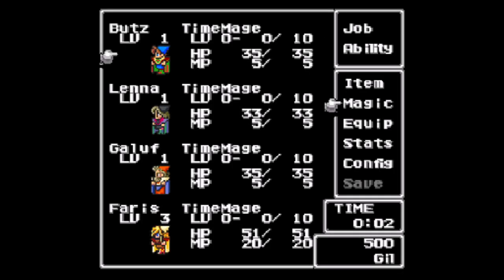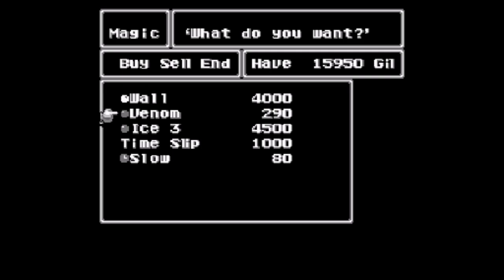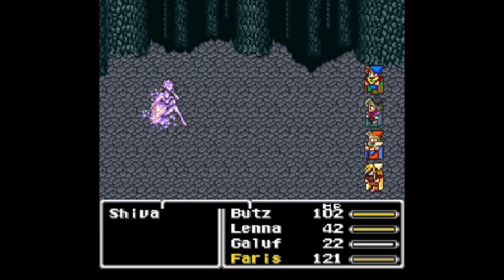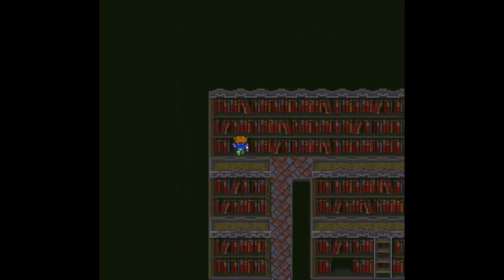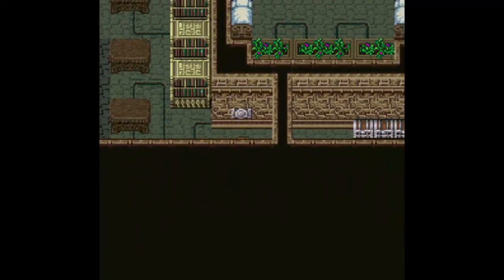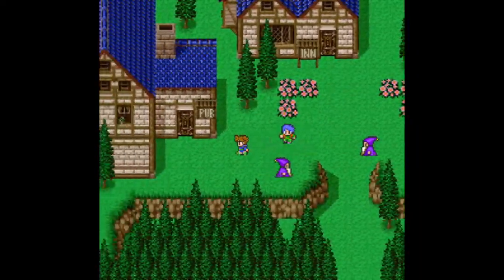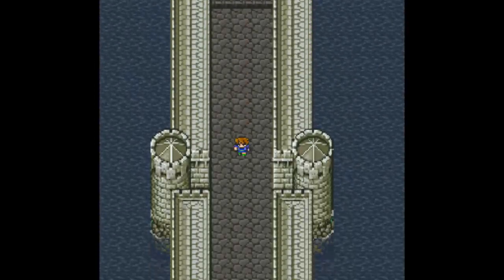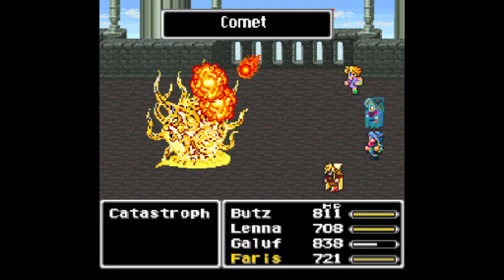There must be a job that's right for me! - Final Fantasy V: Career Day Randomizer